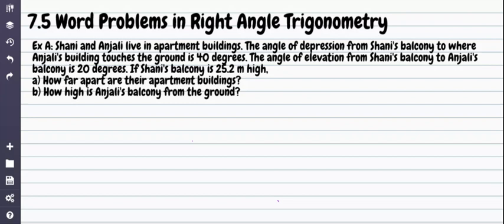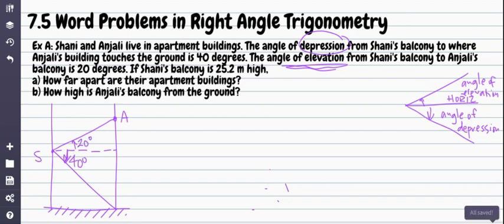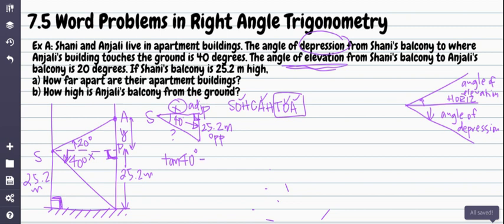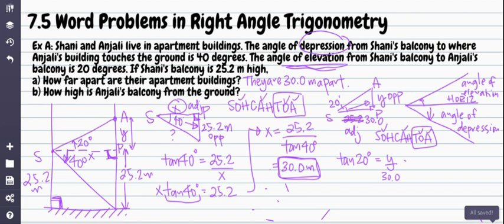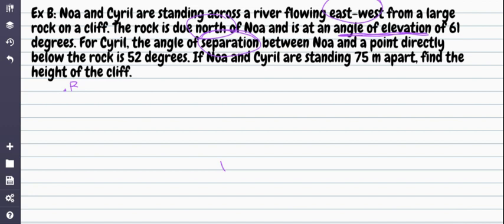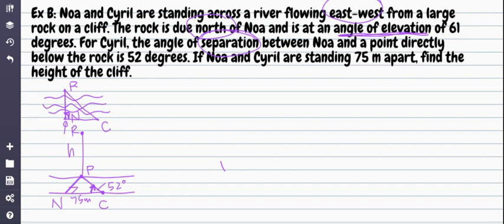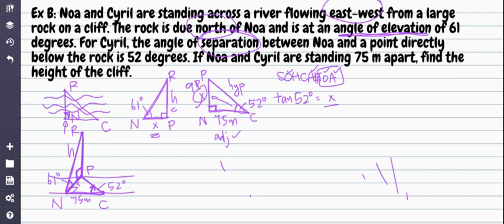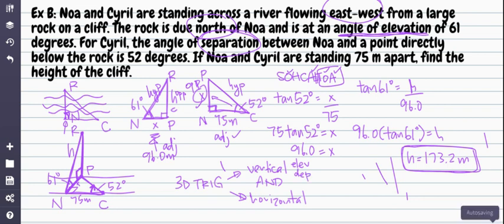MPM2D 7.5 - Word Problems for Right Angle Trigonometry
Ms Ma's Grade 10 class - 7.5 - Word Problems for Right Angle Trigonometry